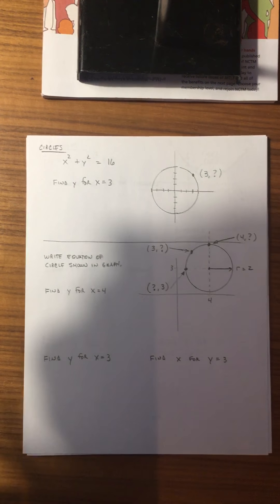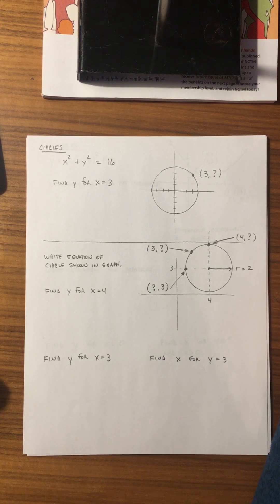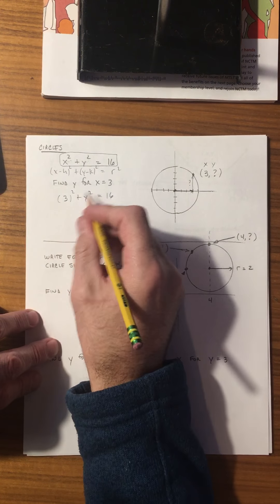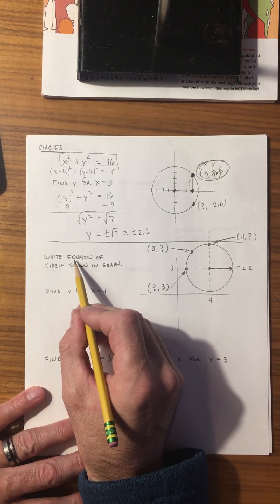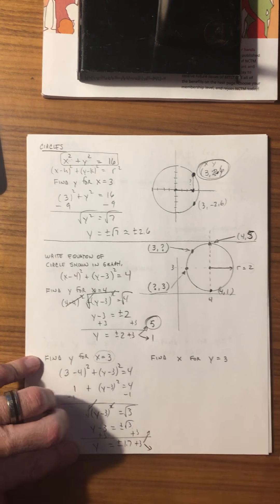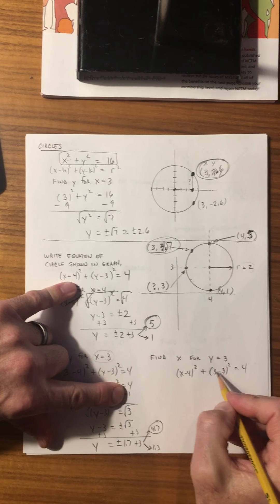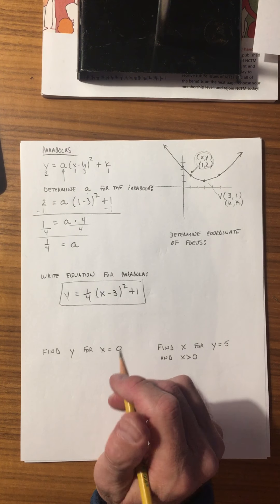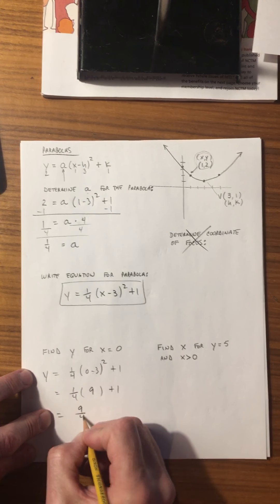Solving for unknown variable, circle and parabola equations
Algebra II. Solving for unknown variable, circle and parabola equations.